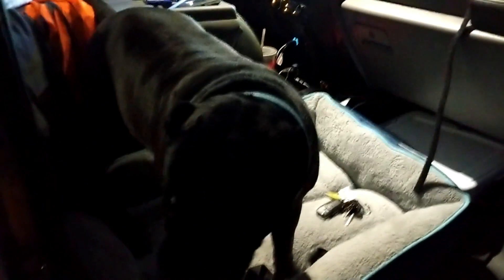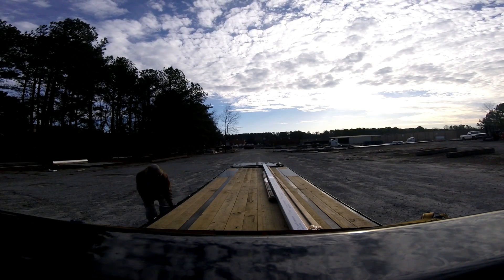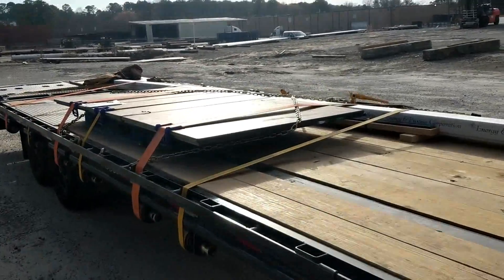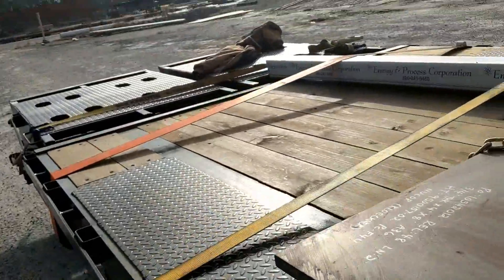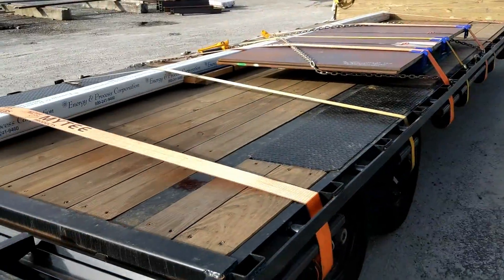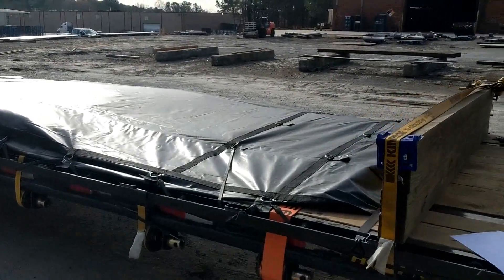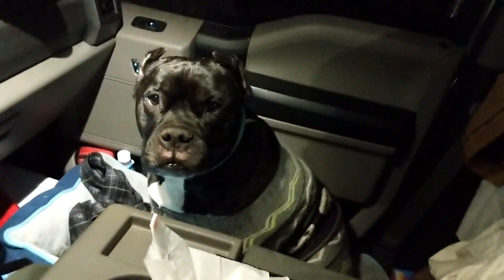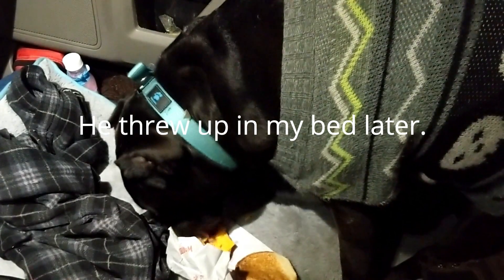Delivering a hotshot load to a nuclear power plant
First job back from my break.